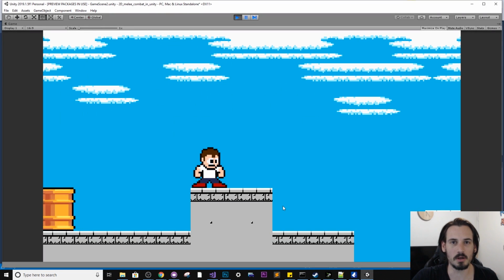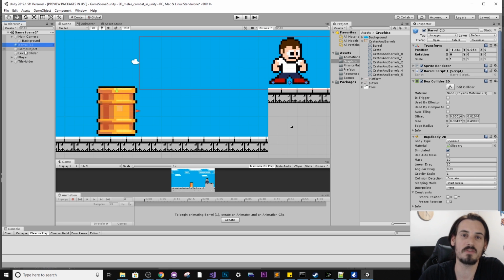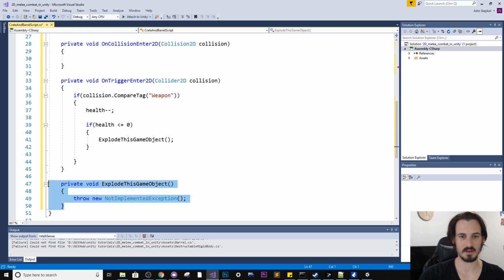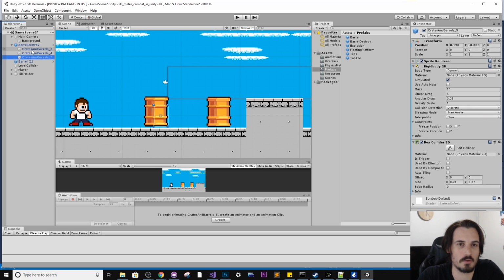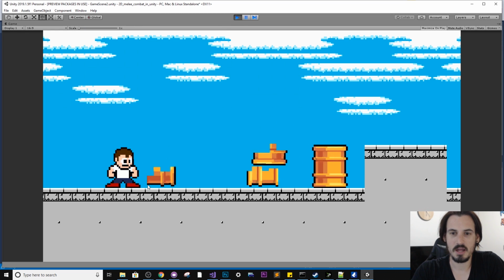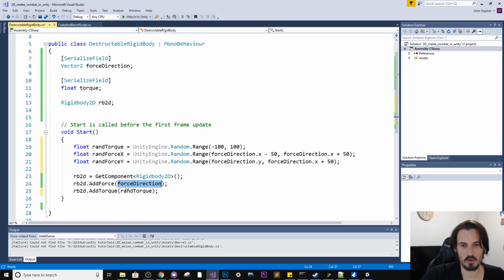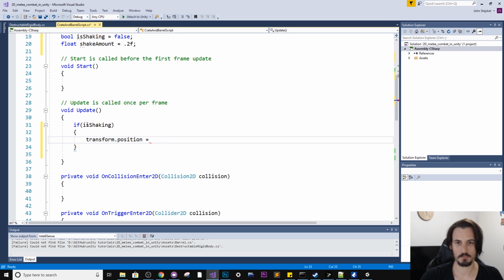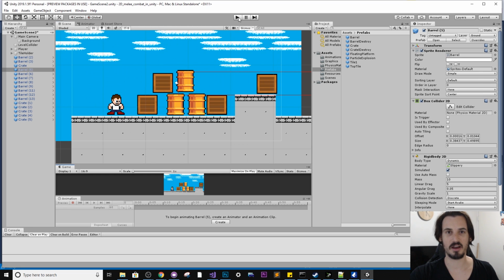Break Apart and Explode 2D Game Objects in Unity! | Game Dev Tutorial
In this Game dev tutorial I will demonstrate how to break apart and explode 2d game objects in Unity using rigidbody physics, specifically loot crates and barrels.

## Previous tutorials part of this series:##